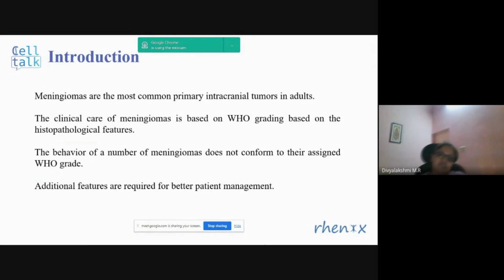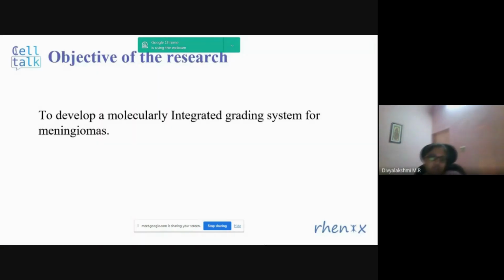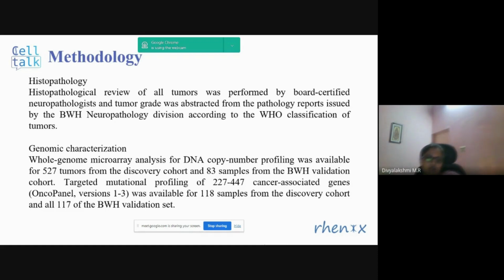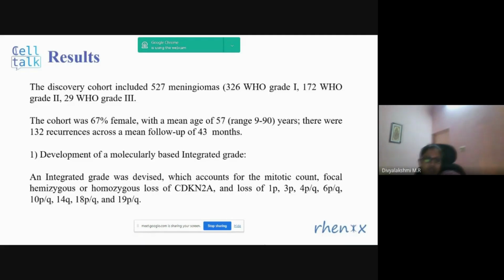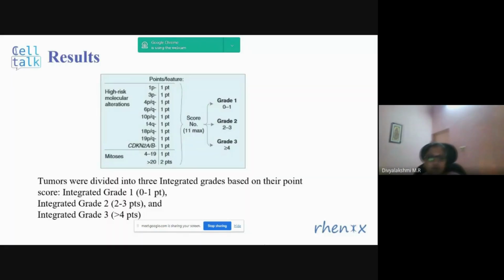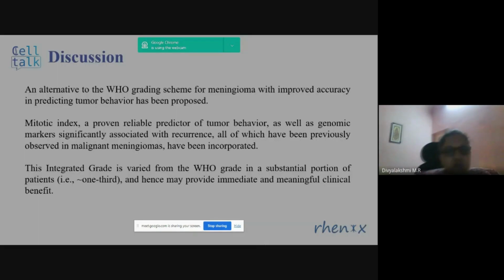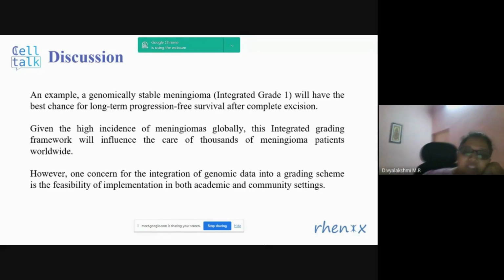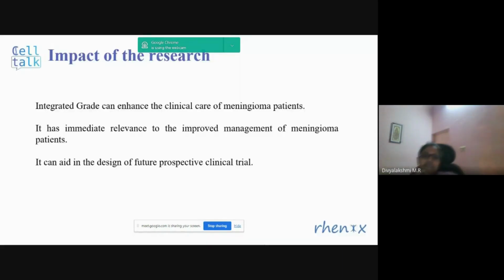A molecularly integrated grade for meningioma | CellTalk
Meningiomas are one of the most common primary intracranial tumors in adults. As there is a presence of more cases worldwide, there is a need for a reliable, widely accessible, and acceptable predictor of clinical outcomes after a diagnosis. Currently, the World Health Organization (WHO) places meningioma into 3 grades based on the histopathological features and is the primary measure used to predict outcomes and guide postsurgical treatment decision-making. It is well recognized, however, that the behavior of a number of meningiomas does not conform to their assigned WHO grade, with some histologically benign meningiomas developing repeated recurrences despite aggressive treatment while other higher-grade meningiomas remain stable after surgical resection.